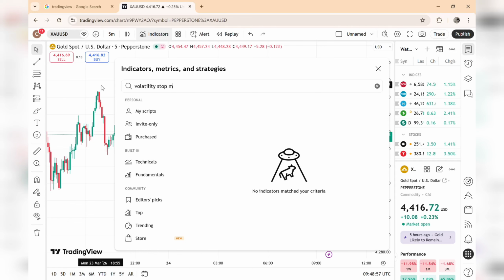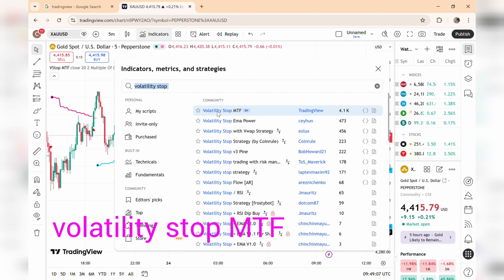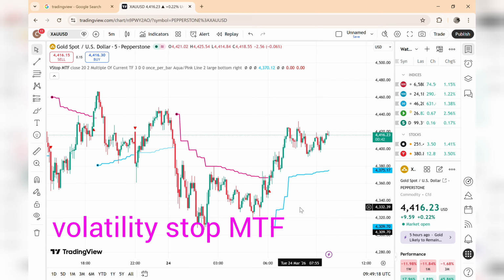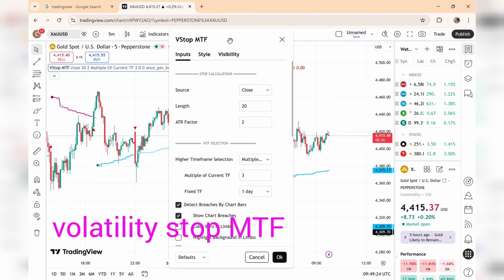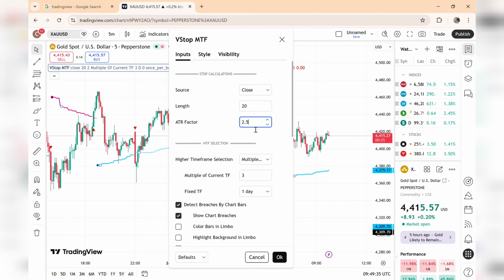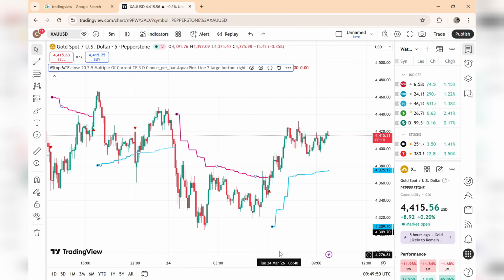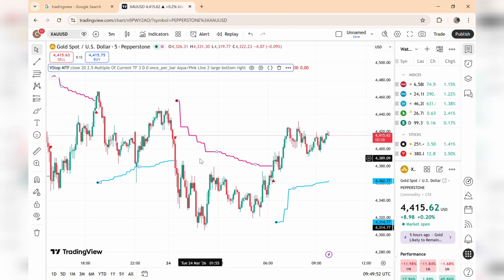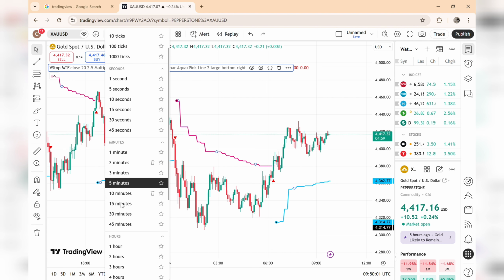Best TradingView Indicator for Intraday Trading (VStop MTF Strategy) | Support & Resistance Secret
Welcome to Forex Global Room — your new home for clear, actionable, Forex trading education. In this video, we explore a powerful "trading indicator" on "tradingview" that enhances "technical analysis" for improved "forex trading" decisions. This strategy is perfect for "day trading" and helps with "risk management".

Forex traders
Day trading strategies
Smart money concepts lovers
Technical analysis beginners & pros
trading
forex
tradinglab
scalping
technical analysis
day trading
swing trading
crypto trading
forex trading
trading strategy
trading strategies
mind math money
the moving average
the trading geek
rayner teo
price action
price action trading
scalping strategy
rsi indicator
macd indicator